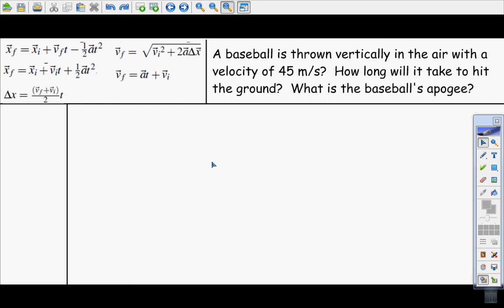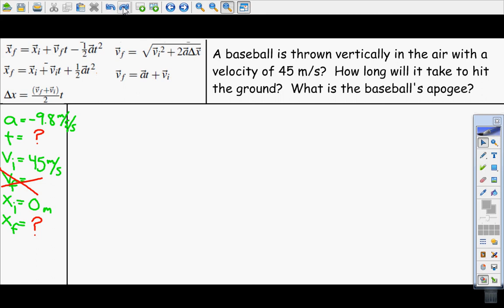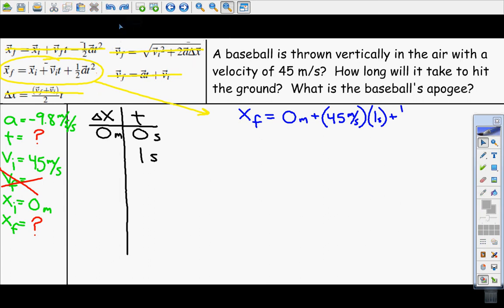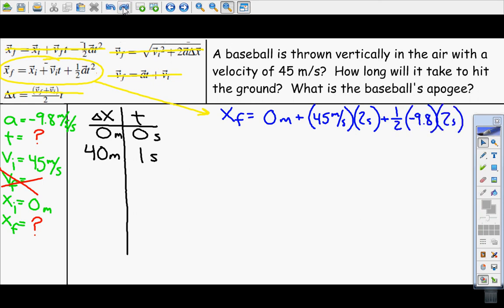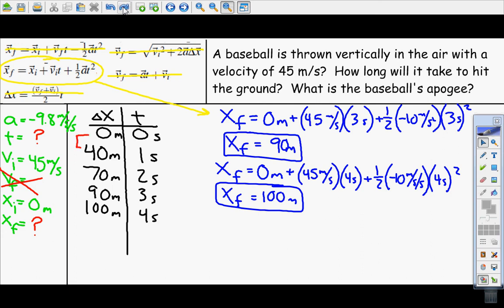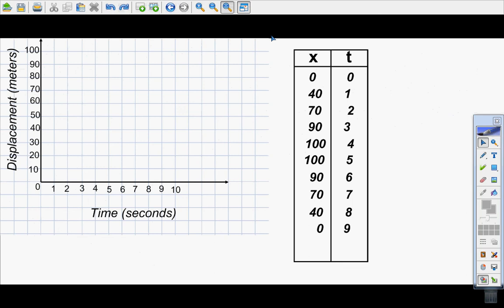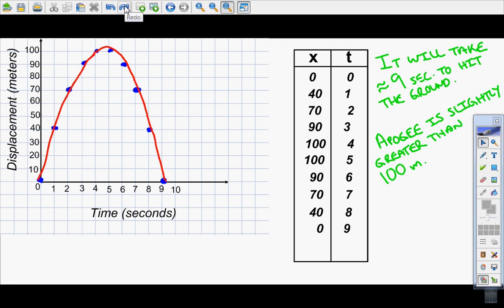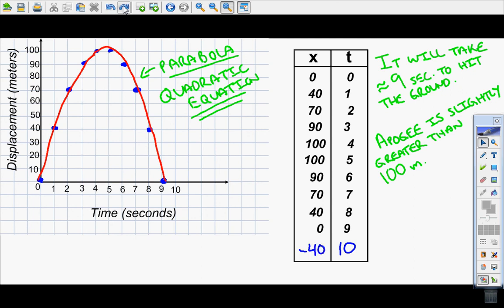Tracking A Vertically Launched Object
In this example problem, we will be tracking the position of a projectile over time as it travels through the air, creating a data table of that data and constructing a line graph of the data.